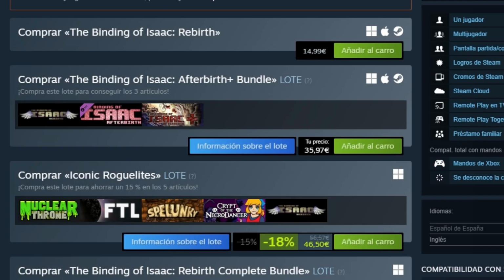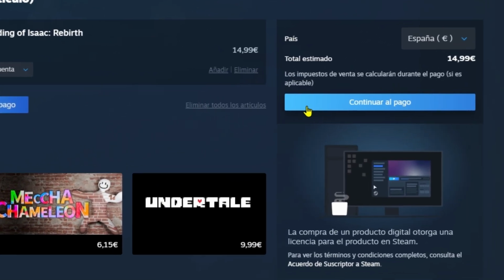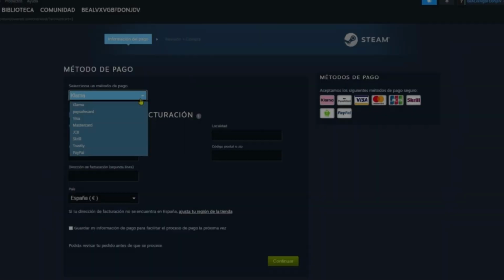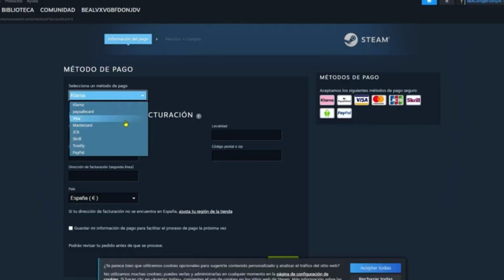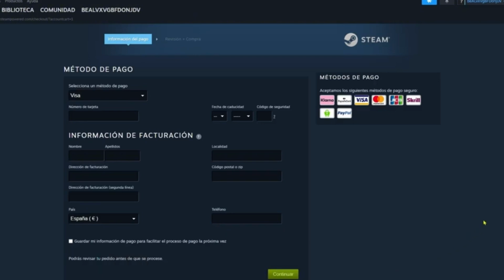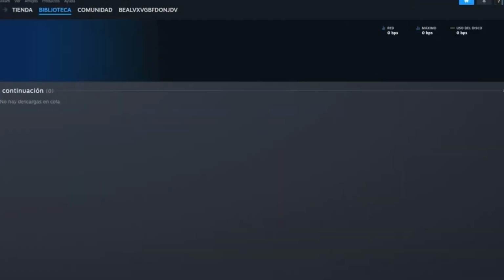✅ How to DOWNLOAD and INSTALL The Binding of Isaac: Rebirth on PC (2026)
Want to learn how to download The Binding of Isaac: Rebirth on PC? In this updated tutorial, I’ll show you how to get the game from an official source, install it correctly, and complete the initial setup on your computer.

The Binding of Isaac: Rebirth is an action roguelike game where you explore randomly generated dungeons, collect powerful items, unlock characters, and battle different enemies and bosses.

In this video, you will learn:

• How to download The Binding of Isaac: Rebirth on PC
• How to install the game step by step
• How to check the system requirements
• How to select the installation folder
• How to launch the game for the first time
• How to configure the controls, audio, and display
• How to change the game language
• How to fix common installation errors
• How to fix the game not launching
• How to update the game to the latest version

This beginner-friendly tutorial is perfect for anyone who wants to install The Binding of Isaac: Rebirth on a Windows PC quickly and correctly.

Only download the game from official websites or authorized distributors. Avoid files from unknown sources, and always check the system requirements before installing the game.

Watch until the end to learn how to download, install, and set up The Binding of Isaac: Rebirth on PC in 2026.